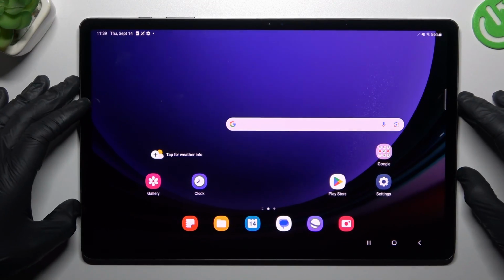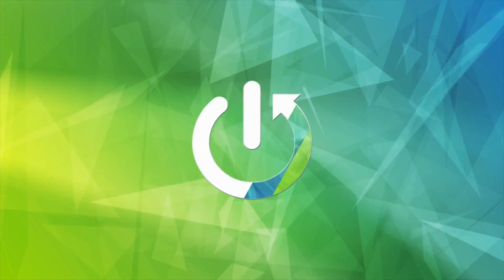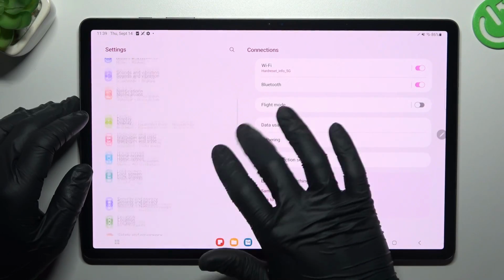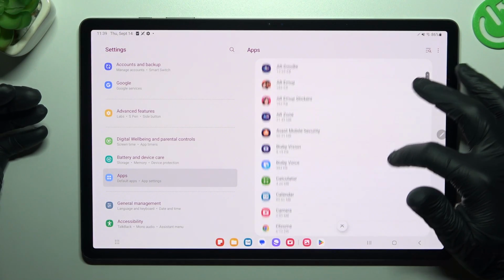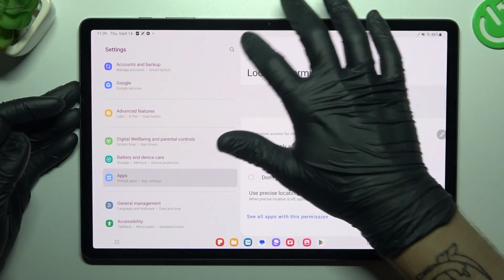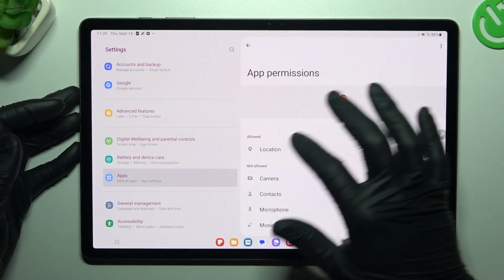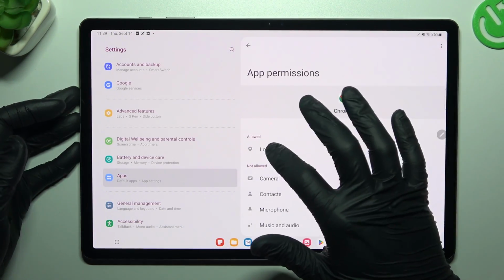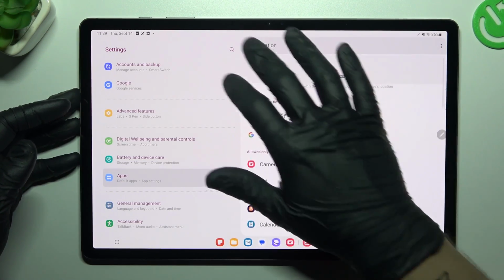How to Disable App Location Tracking on SAMSUNG Galaxy Tab S9 Plus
Protect your privacy on the SAMSUNG Galaxy Tab S9 Plus! Our tutorial video will guide you through the process of restricting location permissions for specific apps, giving you more control over your data and ensuring your location is only shared when necessary. Watch now to safeguard your personal information on your tablet.

How to stop app tracking on SAMSUNG Galaxy Tab S9 Plus? How to restrict location access to apps on SAMSUNG Galaxy Tab S9 Plus? How to prevent app tracking on SAMSUNG Galaxy Tab S9 Plus?